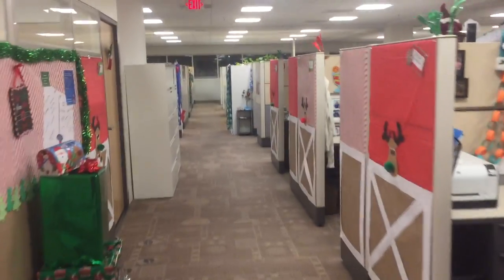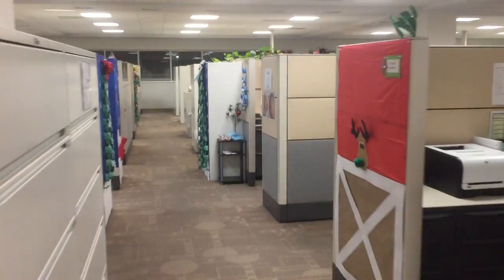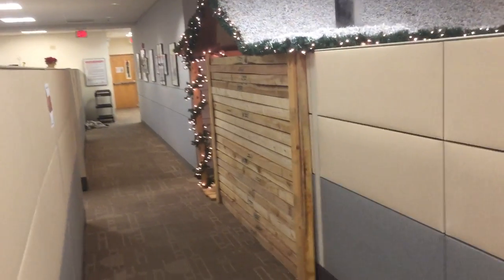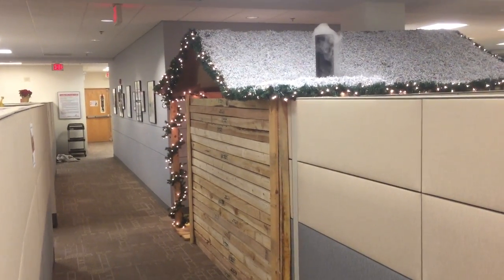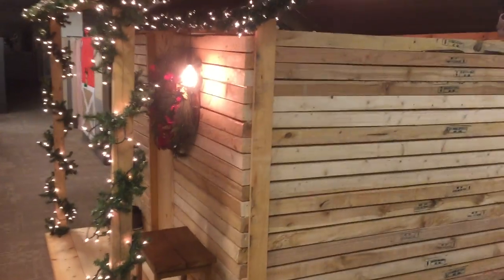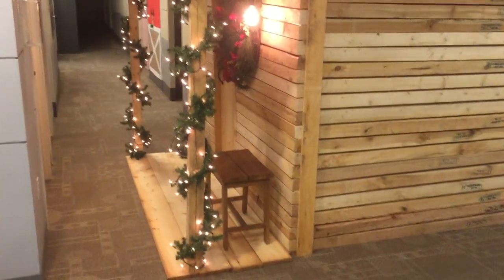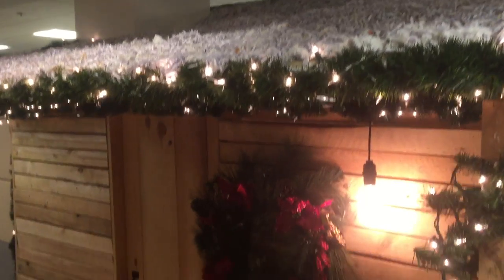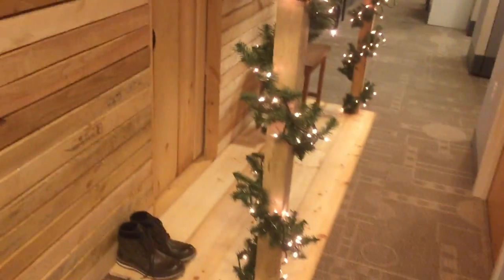Log Cabin Christmas Cubicle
Built with 3x3 rough cut pine